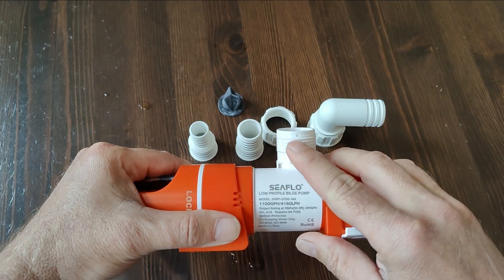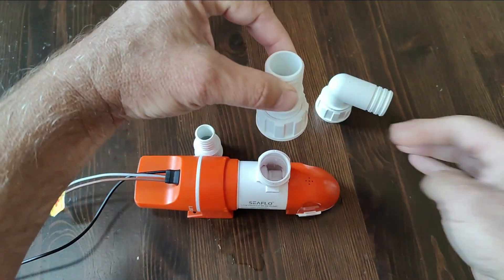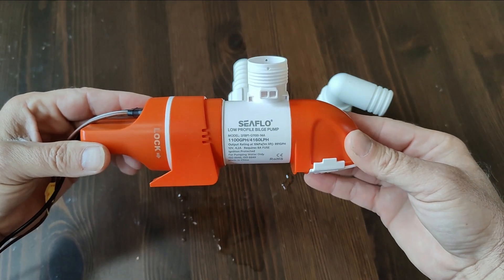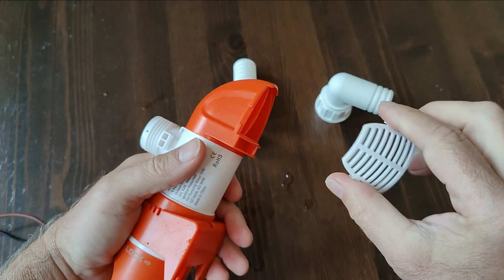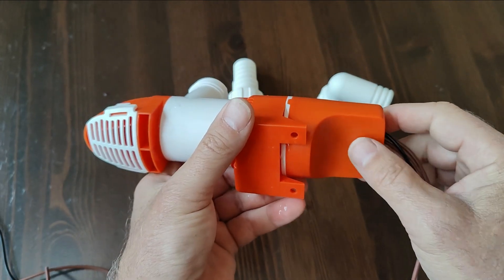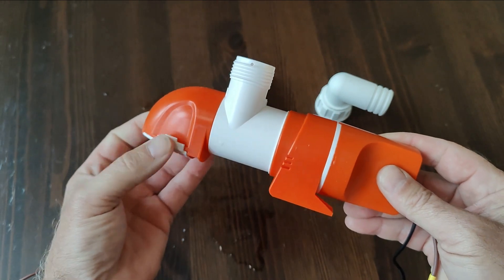Seaflo 14A Low Profile Water Sensing 1100 GPH Bilge Pump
The SEAFLO 14A Low Profile Automatic Water Sensing Bilge Pump features 12V DC operation with a 1100 GPH flow rate. It activates when the water reaches 1.77" and stops when the current drops below 2.2A for 15 seconds. Designed for boats under 24m/79ft, it’s compact and ideal for tight bilge spaces. The low-profile strainer leaves the bilge nearly dry, while the innovative split quick-connect joint allows easy installation or maintenance. With a 360-degree rotating pump body, anti-airlock protection, and ignition protection, this pump ensures reliable performance in harsh marine environments.

Specifications and Features:
• 1100 GPH flow rate
• 4-year warranty
• Low-profile strainer
• Split quick-connect joint for easy maintenance
• 360-degree rotation
• Anti-airlock protection
• Submersible and ignition protected.